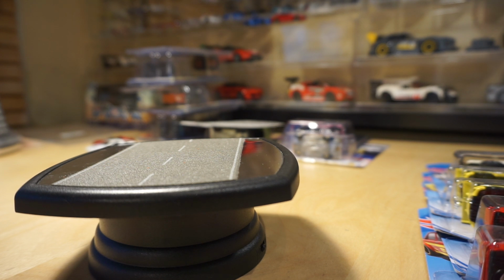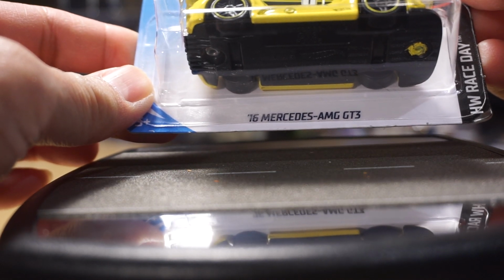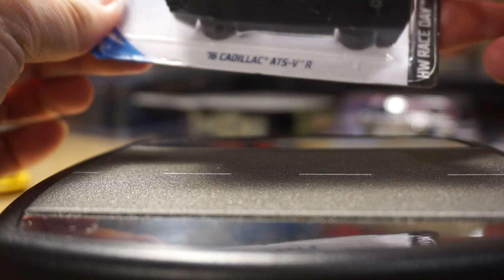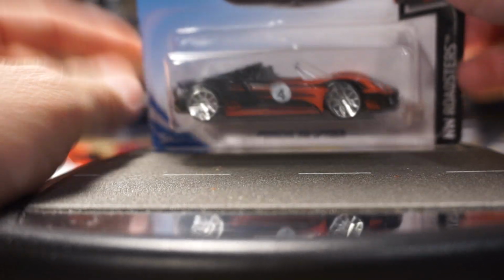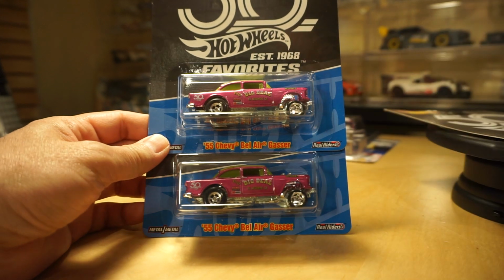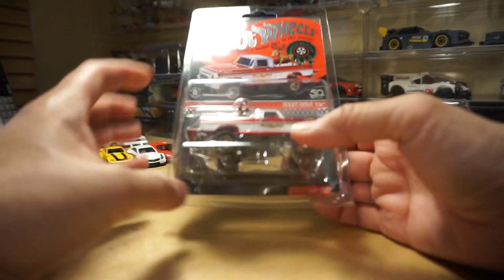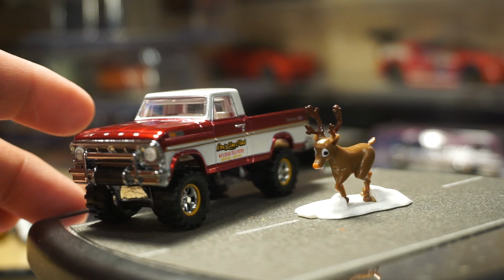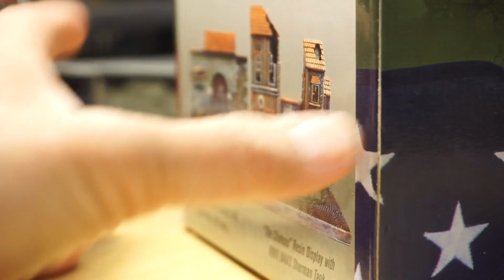20181224-DiecastFinds- HW 'D' Case, RLC TDE, JL White Lightning